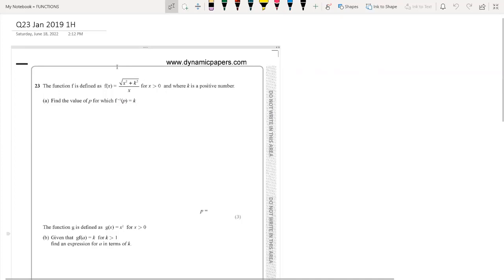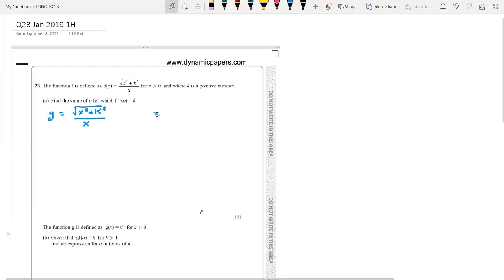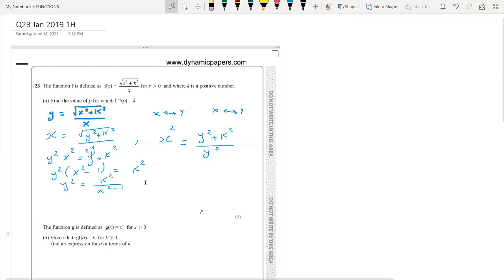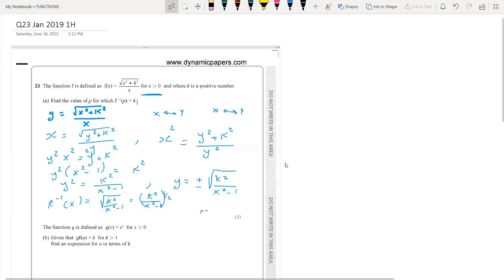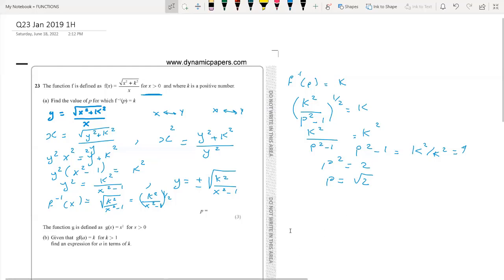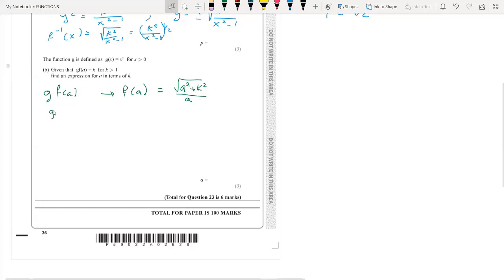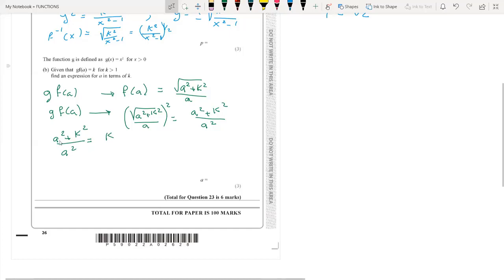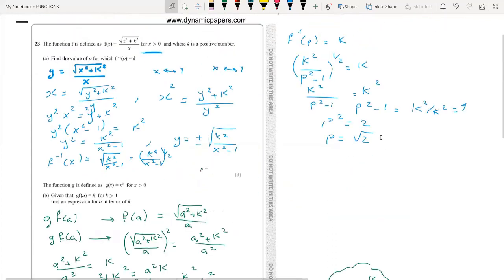FUNCTIONS - Q23 Jan 2019 (4MA0) 1H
This question is about functions you will use algebra to find the inverse function and complete answering the question